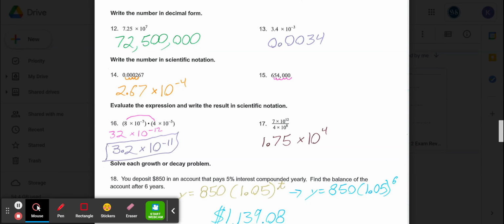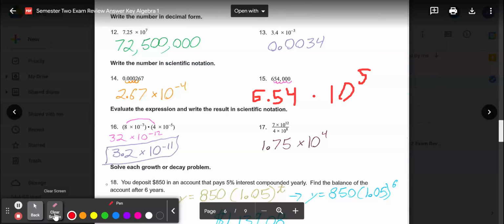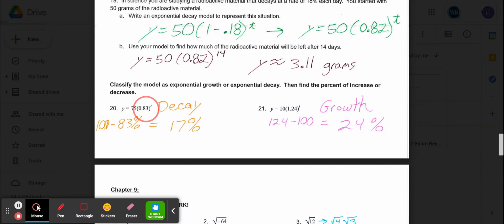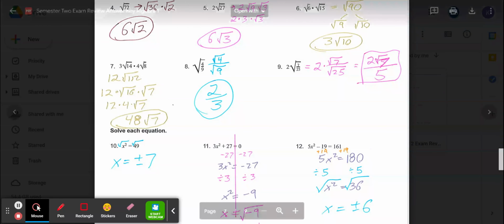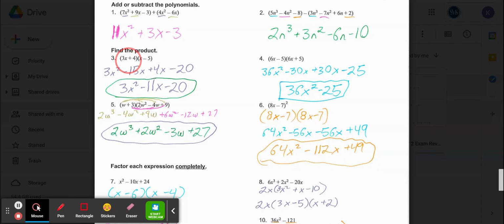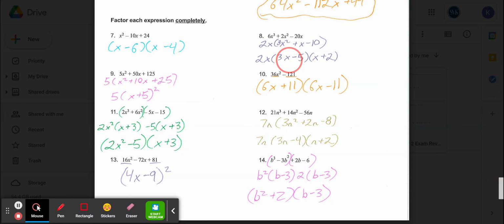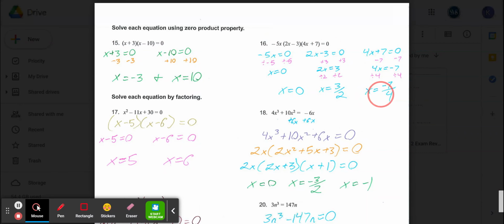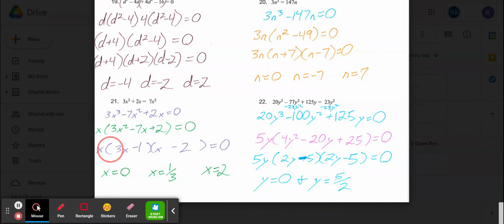Semester 2 Exam Review Video Explanation Part 2 Algebra 1